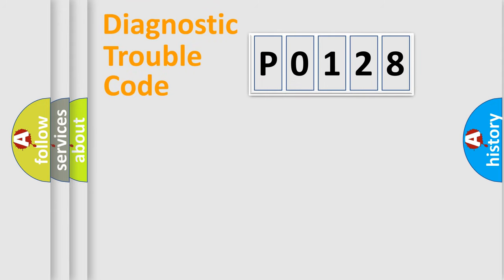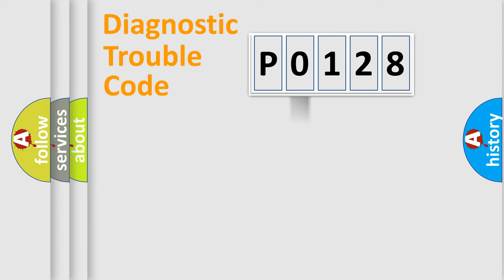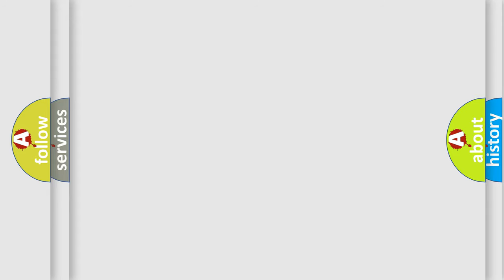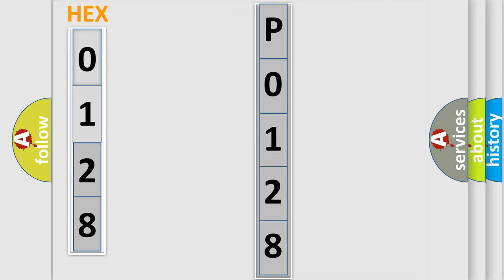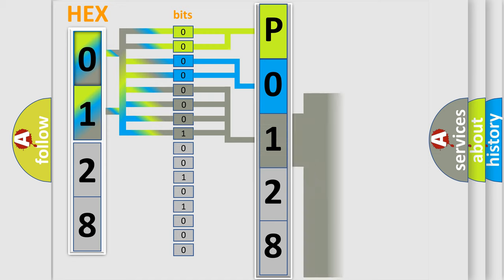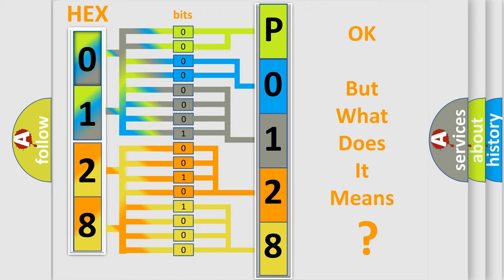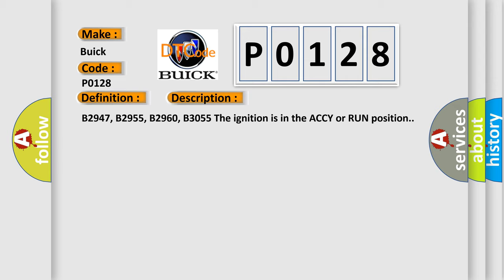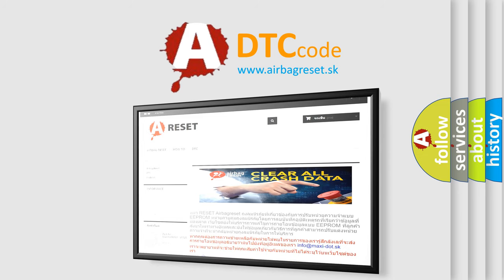DTC Buick P0128 Short Explanation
Contents:
0:21 Basic DTC analysis according to OBD2 protocol standard.
1:48 Insight into programming
2:58 A diagnostically understandable description of the Diagnostic Trouble Code
3:05 Basic error definition

Make:
Buick
Code:
P0128
Definition:
Security System Sensor Power Circuit Low
Description:
Cause:
Voltage seen by the TDM at the security system sensor supply voltage circuit is less than the expected value.